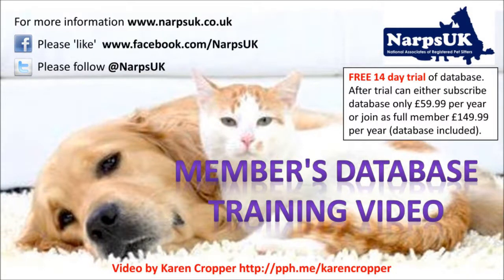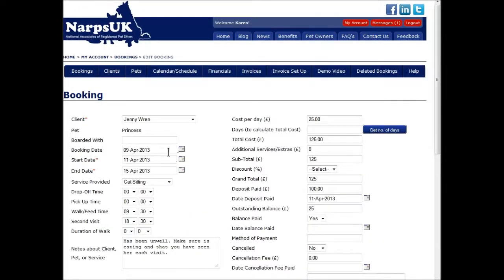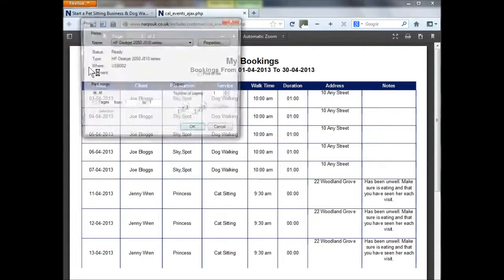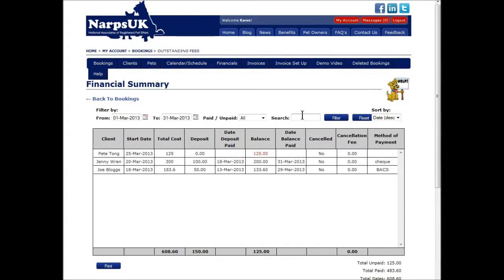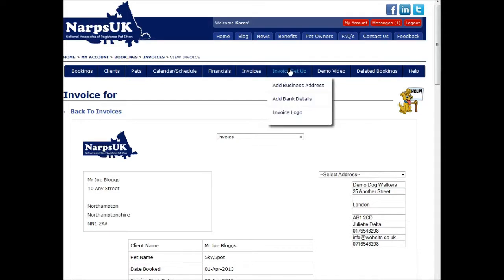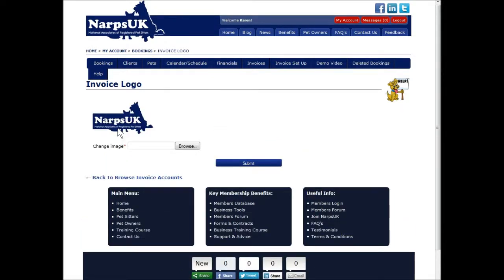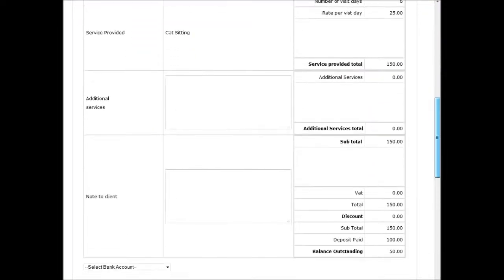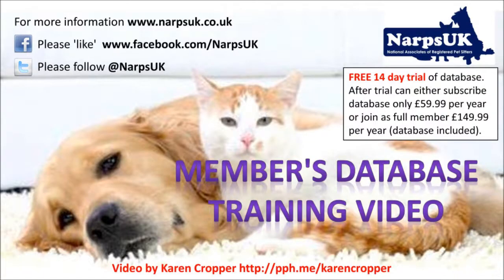NarpsUK Member's database demonstration - Part Two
This video demonstrates the NarpsUK member's database, the database is ideal for pet sitters and dog walkers to store their customers details and pet details along with their bookings. the database will also allow you to send your customers invoices, view or print your work schedule, see financial reports and use your calendar.